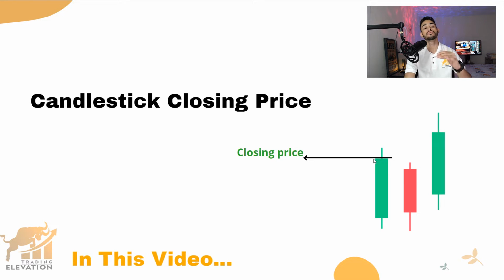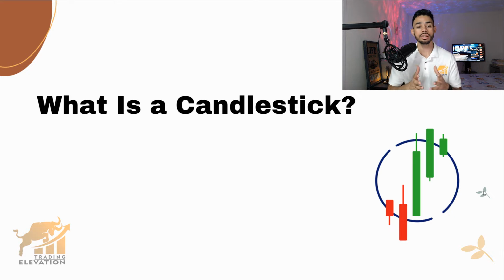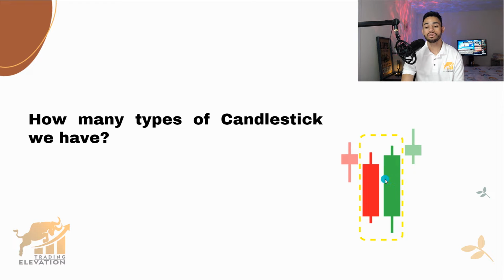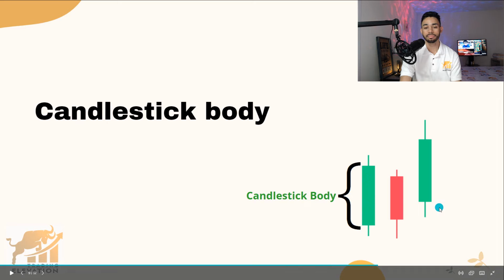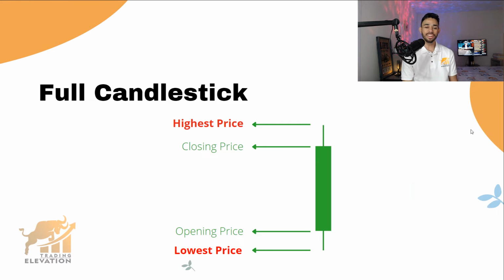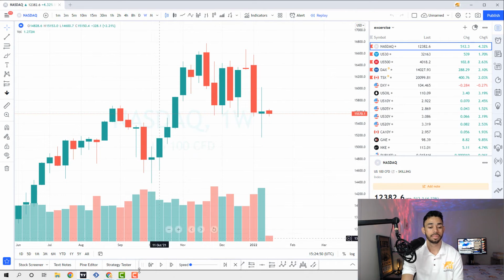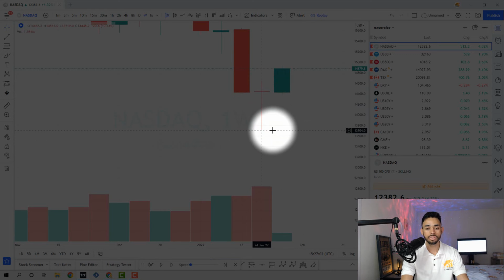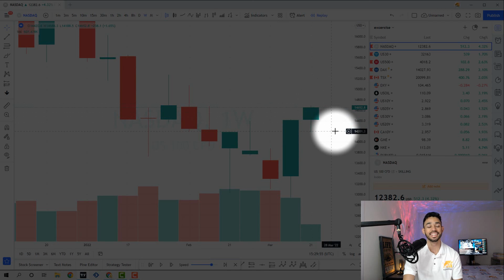Understand Candlestick Chart (part I)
The very first time that candlestick charts were used was in the 18th century by Munehisa Homma, a Japanese rice trader, and later in 1991 was first that candlestick charts appeared in western trading system (wikipedia).
A candlestick chart is a style of financial chart used to describe price movements of a financial chart (Security chart, currencies…), in this 17 minutes video you will learn what is a candlestick and how many types of them are there and how to read them with live examples and so much more, there will be more videos in continuation of this part…

Time Stamps:
Intro  - 00.00
What is a candlestick? - 02:10
How many types of candlestick ae there?  - 04:30
Bullish candlestick  - 05:15
Bearish candlestick   - 06:10
Candlestick opening price -  06:38
Candlestick closing price - 08:00
Candlestick body  - 08:30
Candlestick wick - 08:50
Full candlestick - 09:48
Live examples - 11:54

How to identifying key Support and resistance levels (all you need to know) with live example